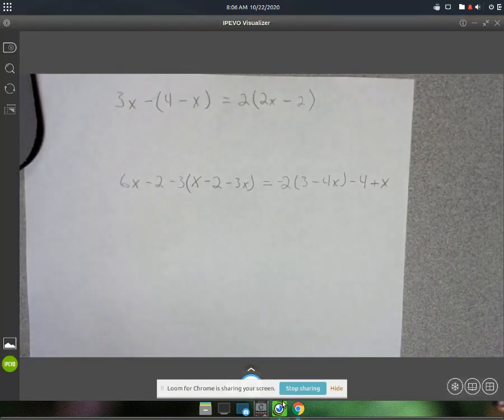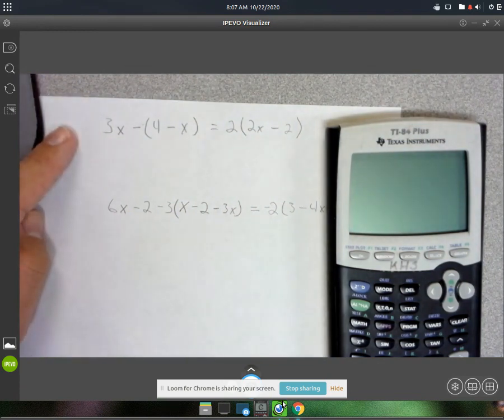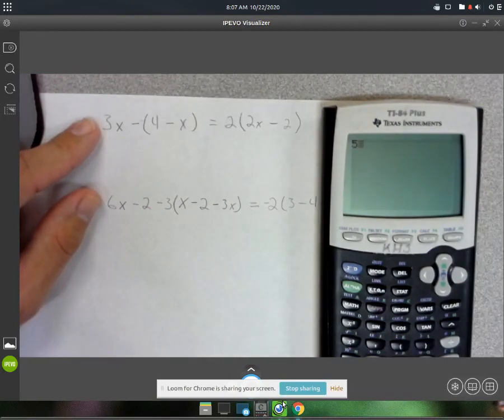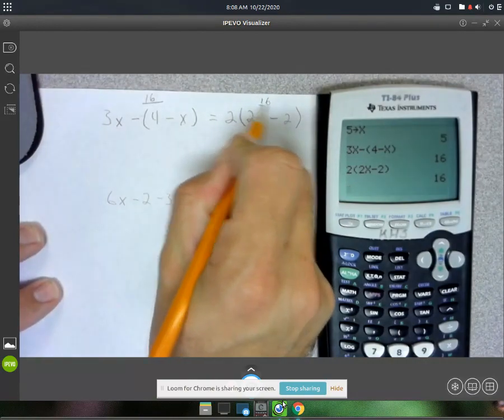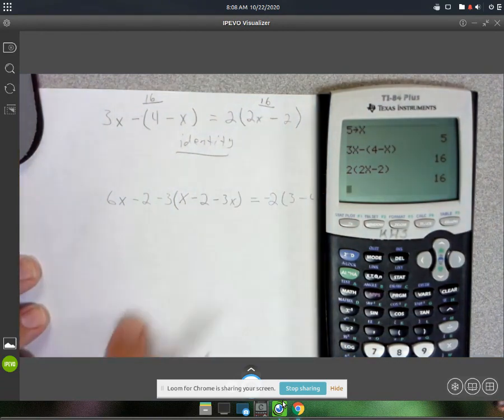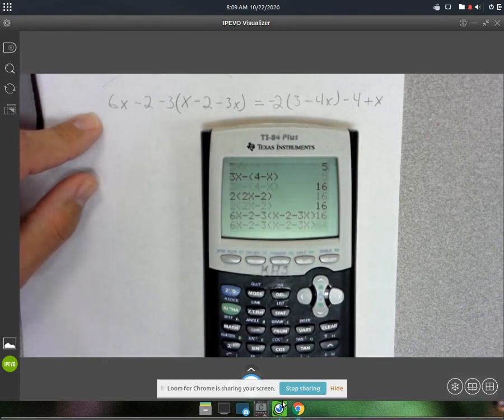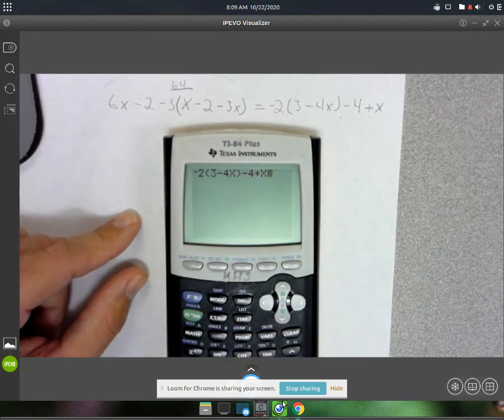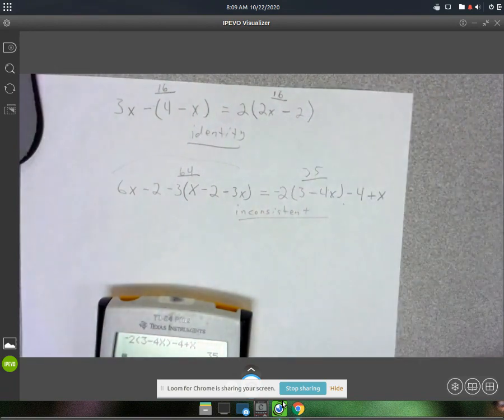Linear equations HW 2